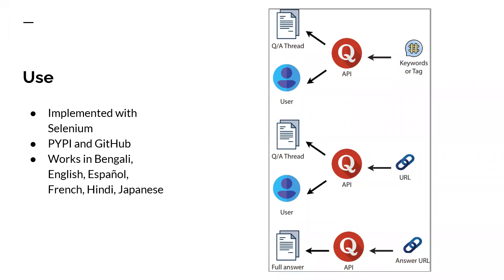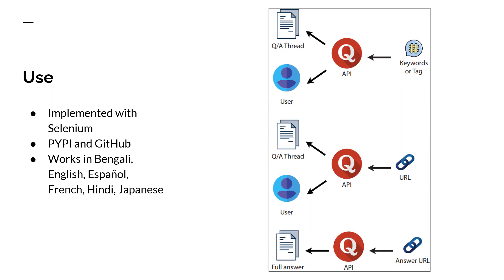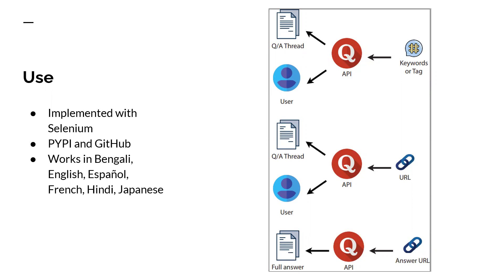quoras: A Python API for Quora Data Collection to Increase Multi-Language Social Science Research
Dipto Das (Syracuse University); Bryan Semaan (Syracuse University)

Session: Data Science

Abstract
Quora\footnote{\url{ is a fast growing crowdsourced Q/A site that also creates online social networks and community practices among the users. Operating in several regional languages, it catalyzes more contextual discussions on local incidents and issues. To understand how language-specific social communities conduct Q/A-based discussions on online forums, we need to study Quora platform. As the first step to that, we need a data collection API. We introduce \textbf{quoras}, a Python API for collecting data from Quora. The API relies on Selenium \cite{avasarala2014selenium}, which is an open-source cross platform web automation framework. The API operates by creating custom HTTPS requests to Quora and parsing responses from it. It has the ability to perform many types of advanced searches that are otherwise only available on the Quora website, and not through any other existing APIs. The \textbf{quoras} API is released under an open-source MIT license and available along with the full API reference on GitHub\footnote{\url{ The latest stable release is also available on Python Package Index (PyPI).